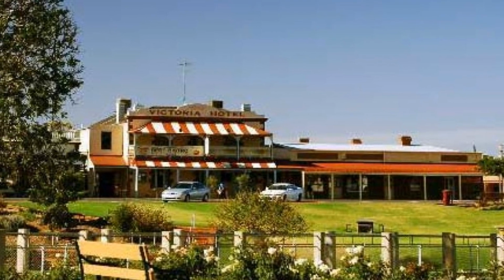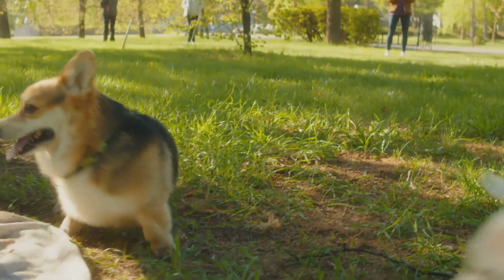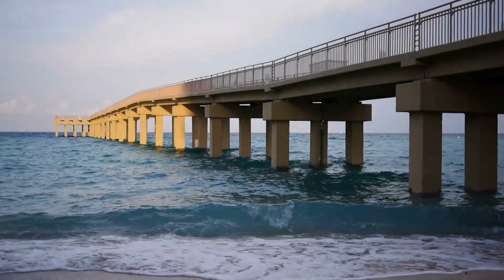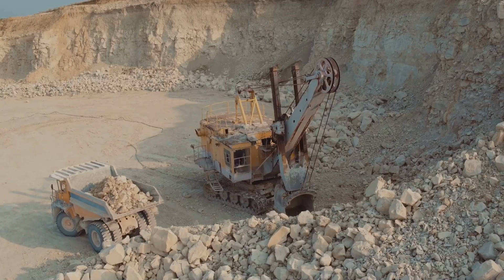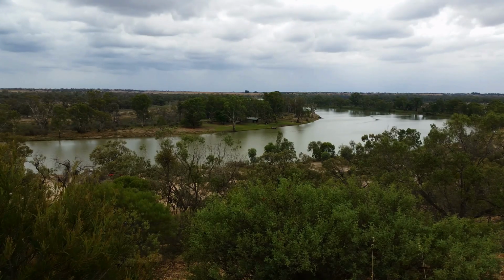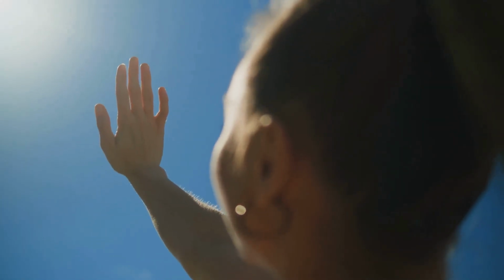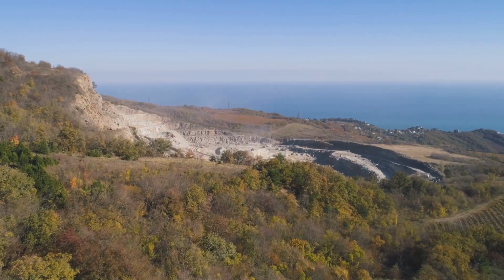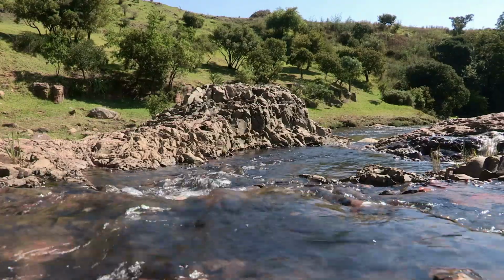Top 50 Must-See Spots in South Australia P8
Part 8 of our adventure brings you to the heart of South Australia's most captivating destinations! Join us as we explore the fascinating history and stunning geography of Strathalbyn's heritage buildings and gardens, Stirling's lush greenery, and Moonta's rich copper mining legacy. Discover the charm of Mannum on the Murray River, offering thrilling water activities, and delve into Kadina's deep historical roots. Each spot offers unique experiences, from local delicacies like the pie floater to serene strolls and adventurous river escapades. Don't miss out on these must-see locations!

OUTLINE:

00:00:00 Welcome Back to South Australia!
00:00:34 Strathalbyn
00:01:21 Stirling
00:02:07 Moonta
00:02:55 Mannum
00:03:36 Kadina
00:04:22 Stay Tuned for More South Australian Adventures!